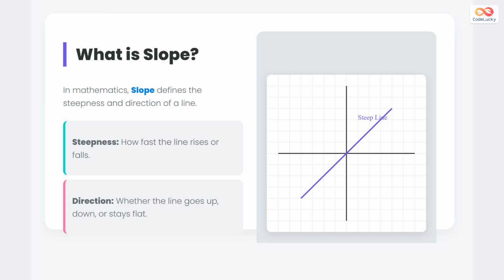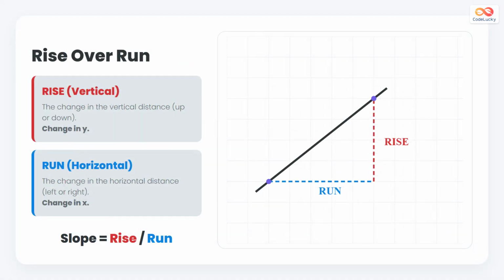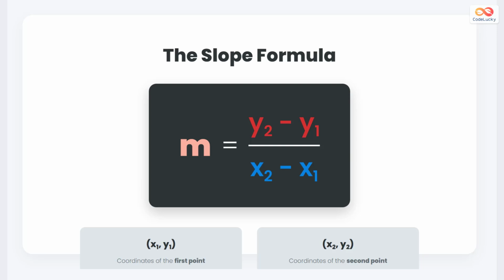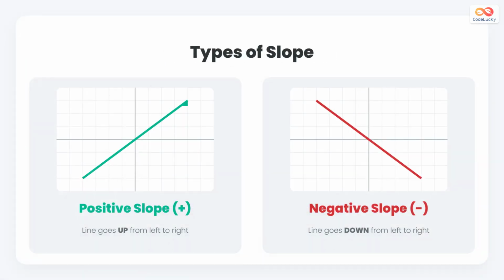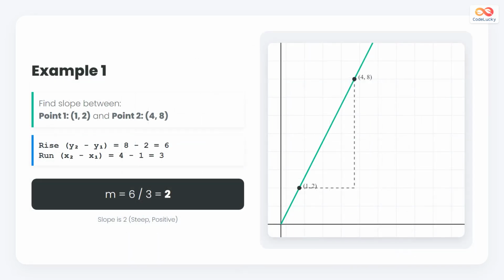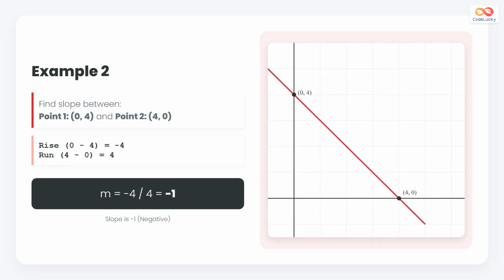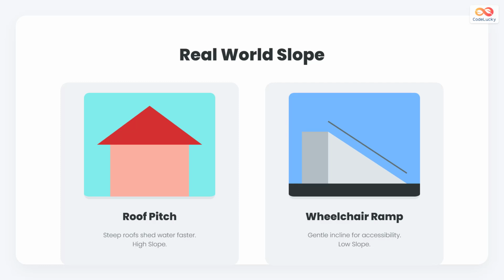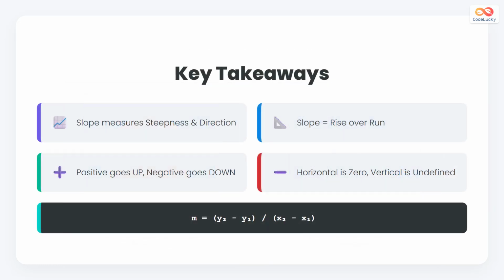Master Slope of a Line: Rise Over Run & The Formula Explained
Learn the fundamentals of Slope in Coordinate Geometry! 📐

In this video, we break down the concept of "Slope" (m) into simple, bite-sized pieces perfect for beginners. You will understand the famous "Rise Over Run" concept, how to identify positive vs negative slopes, and how to use the slope formula m = (y₂-y₁)/(x₂-x₁) with step-by-step examples.

Whether you are studying for a math test or just want to brush up on your geometry skills, this visual guide will make slope easy to understand.

We cover:
- What is Slope?
- Rise vs Run
- The Slope Formula
- Zero and Undefined Slope
- Real-world examples

Happy Learning! ✨

Chapters:
00:00 - Slope of a Line: Introduction
00:14 - What is Slope?
00:36 - Rise Over Run
00:57 - The Slope Formula
01:17 - Types of Slope
01:38 - Special Cases
01:56 - Calculation Example 1
02:21 - Calculation Example 2
02:43 - Real World Slope
03:02 - Key Takeaways
03:25 - Outro